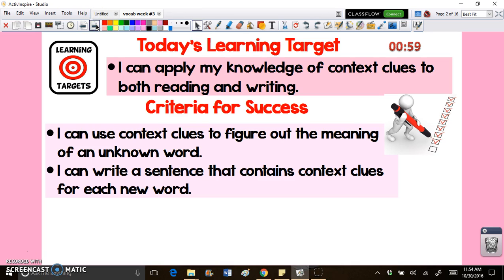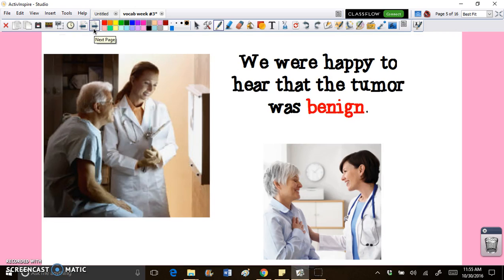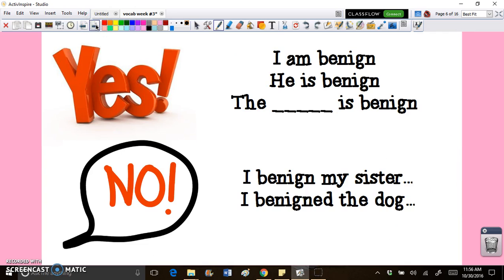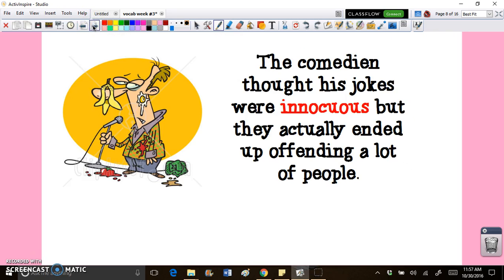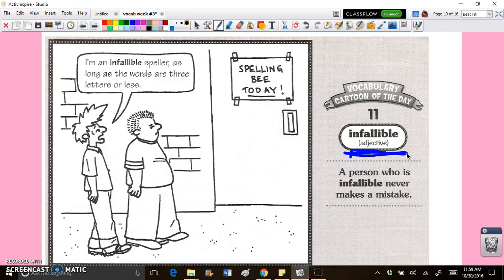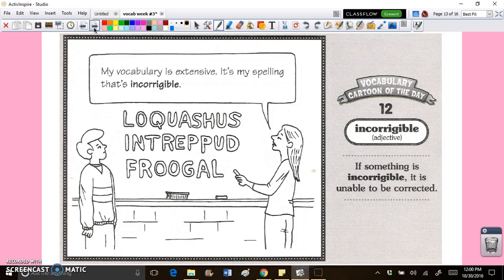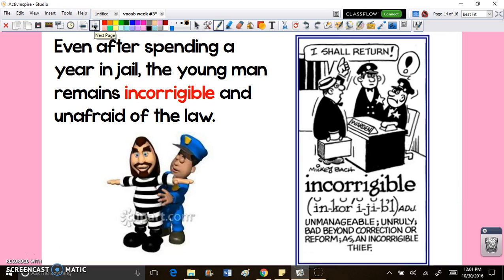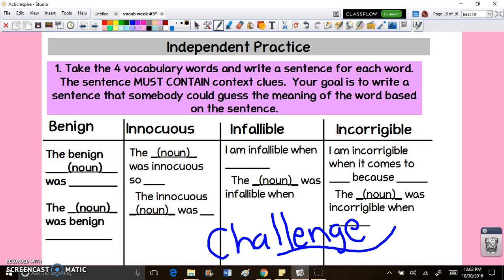Cartoon Vocab #3 Intro